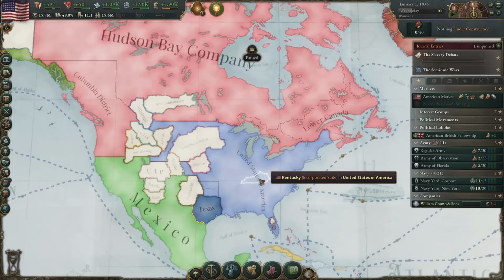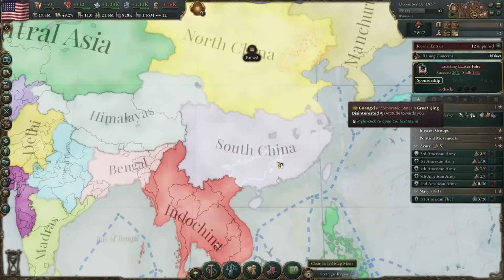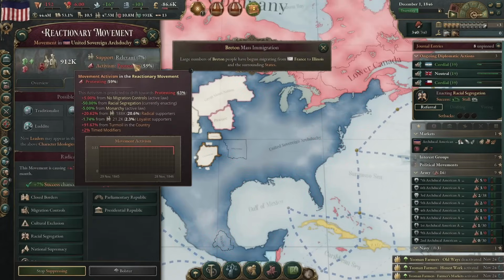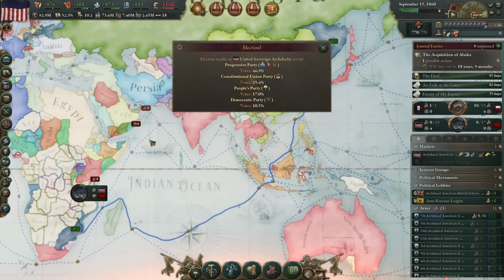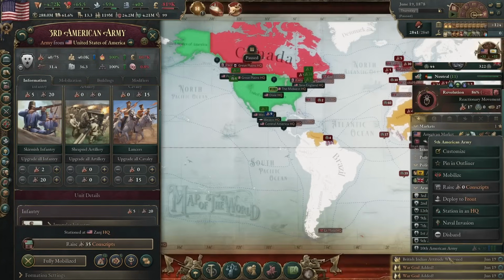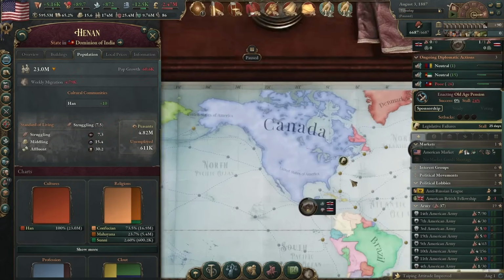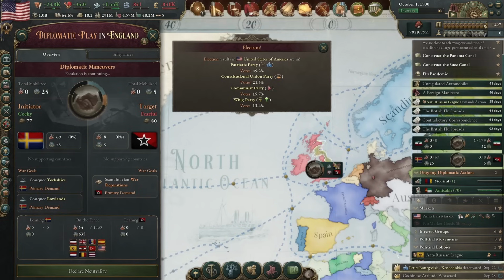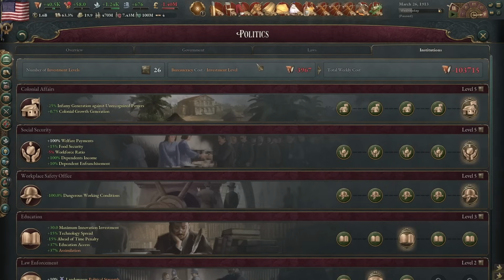Making everyone move to america with immigration in victoria 3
today i tried to get as many people into the US in victoria 3